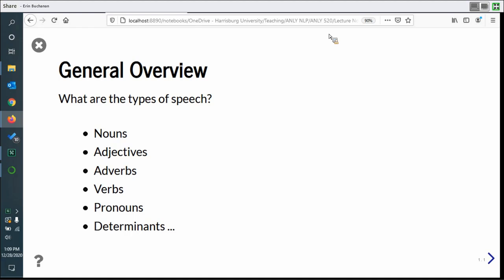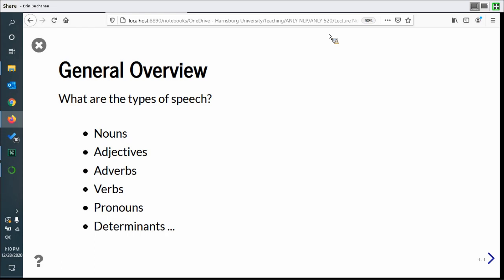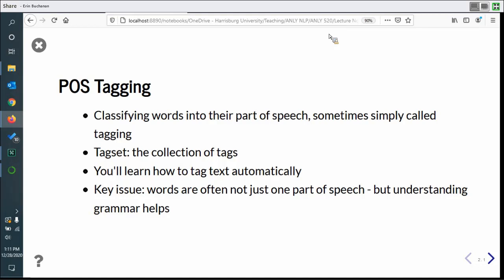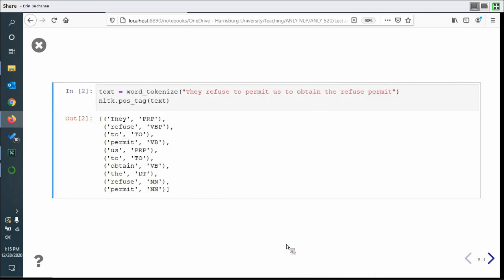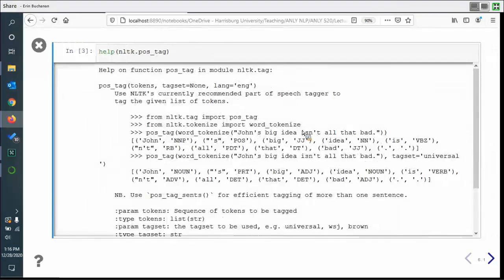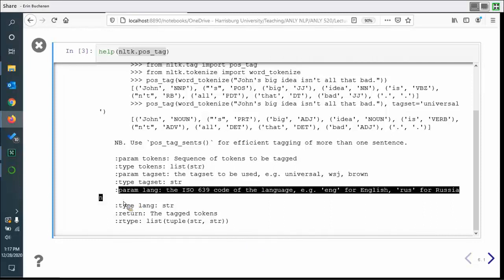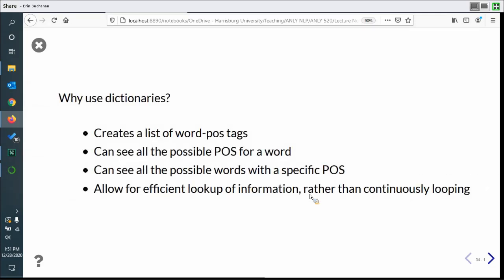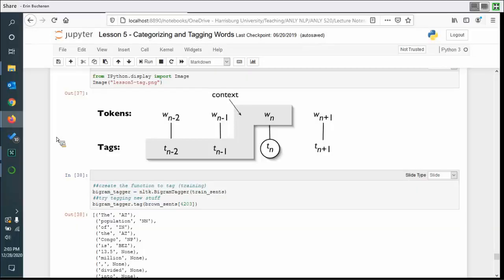Python - Part of Speech Tagging Part 1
In this video, you will learn how to categorize and part of speech tag text. You will learn about how to create your own tagger, along with the pre-trained taggers that are available in nltk in Python. This video follows the fifth chapter of the nltk book